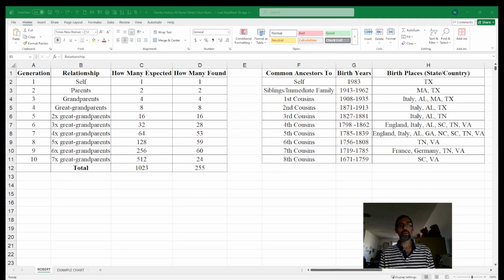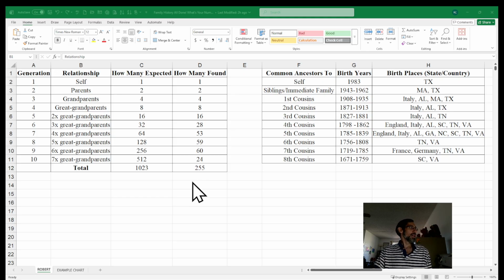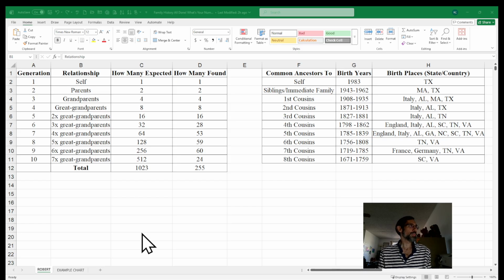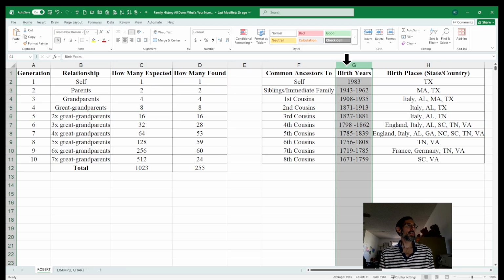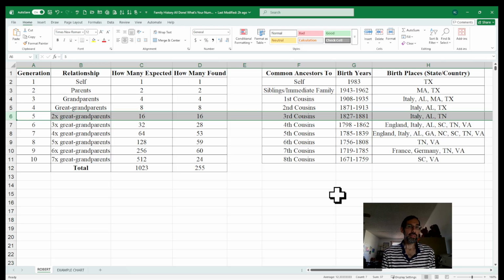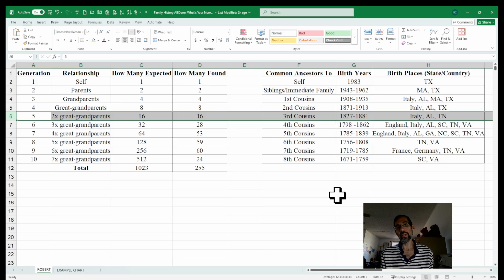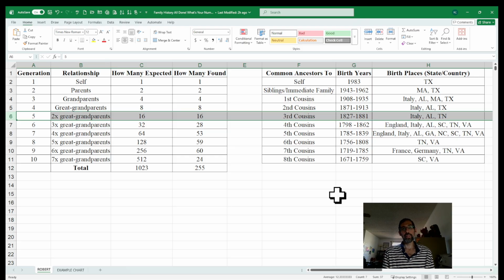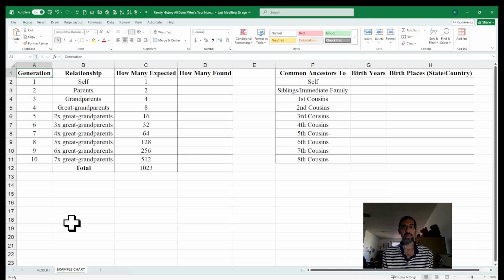Completed Your Family Tree? What Is Your Number?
Learn about creating charts to organize your ancestors numbers, and a little bit about DNA cousin connections.